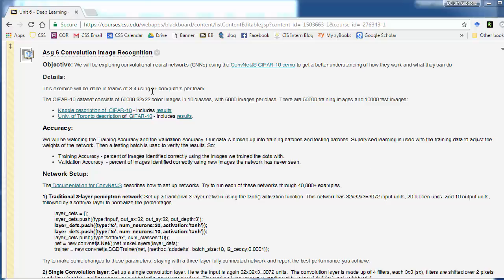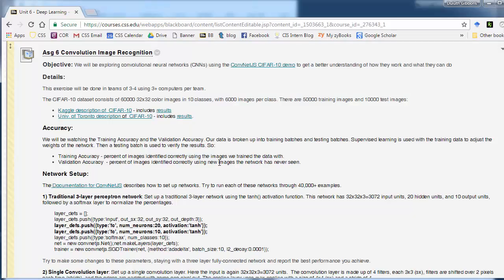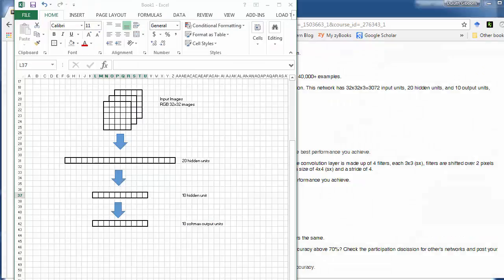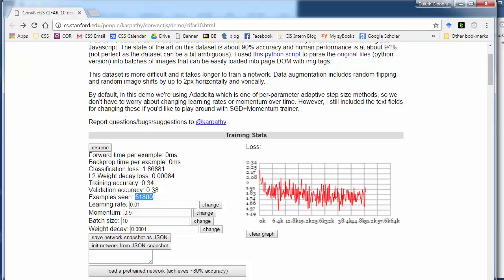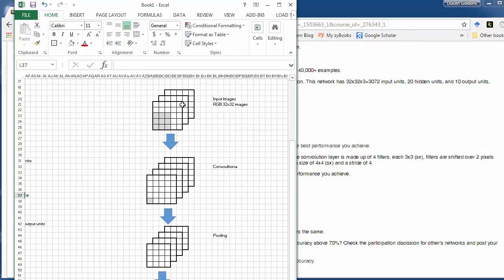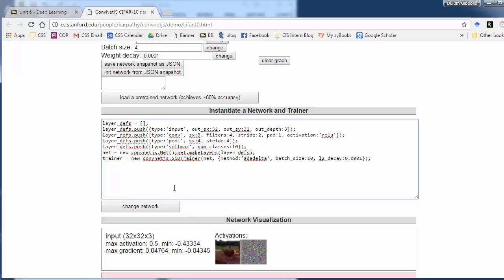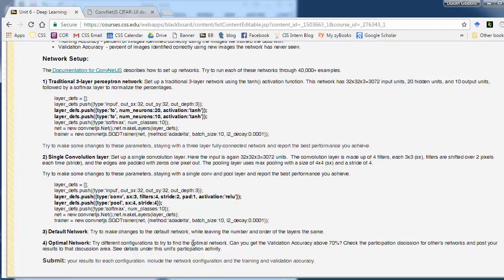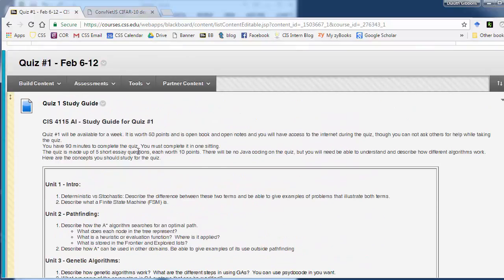CIS 4115 Unit 6 Assignment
A walkthrough of Assignment 6 on Convolutional Neural Networks for Scholastifca's CIS 4115 AI class. Explains using ConvNetJS